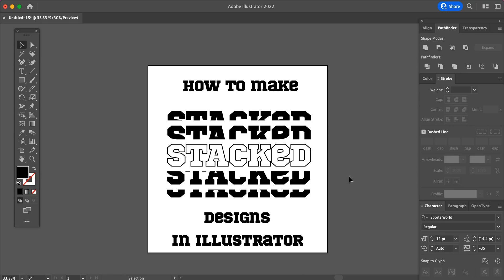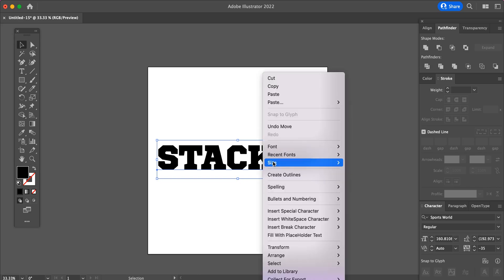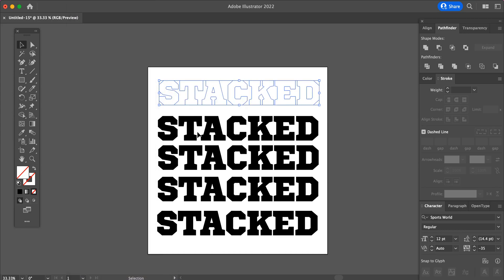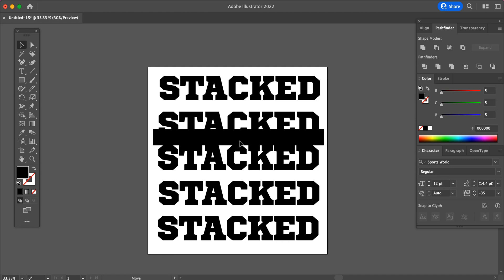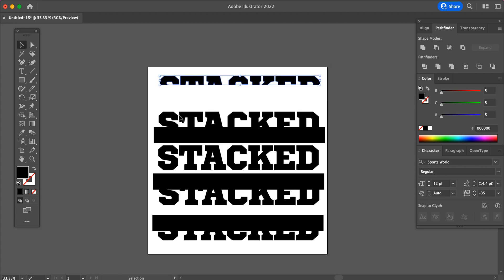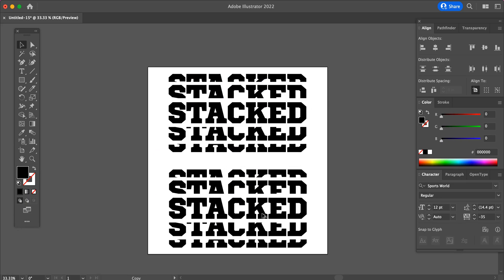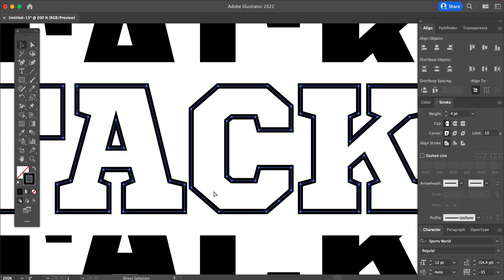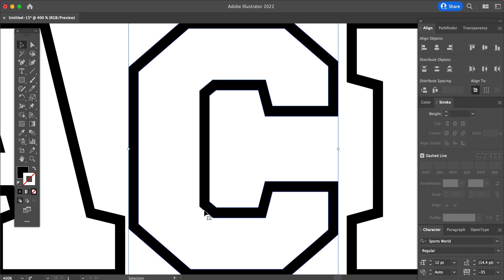Stacked Text in Illustrator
Creating stacked text using illustrator